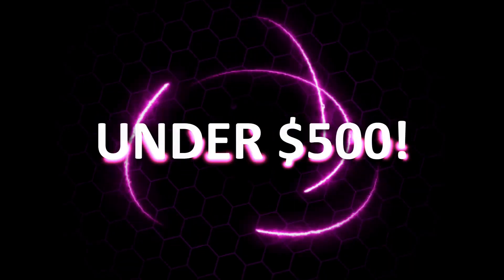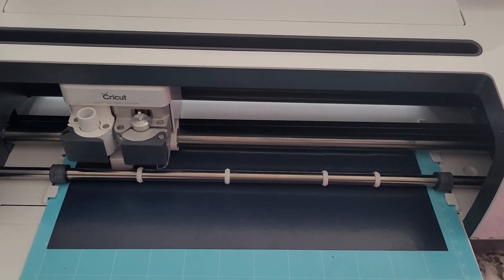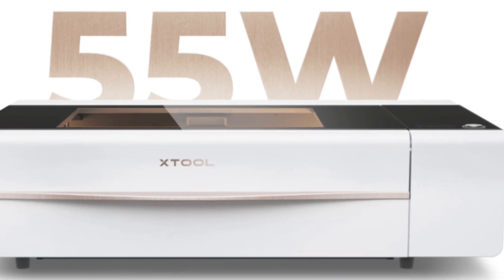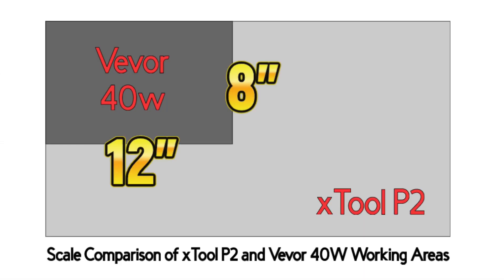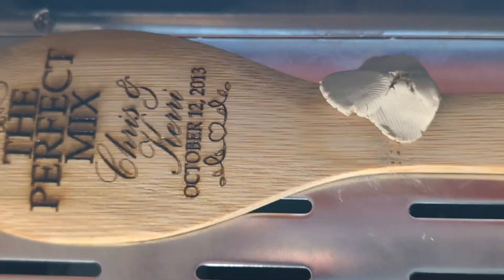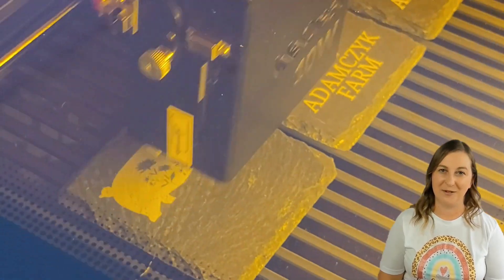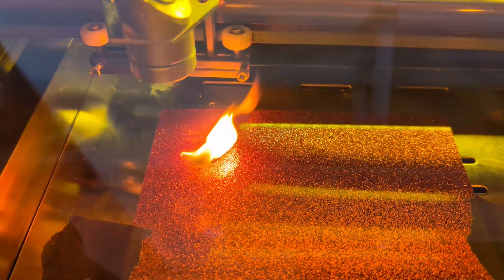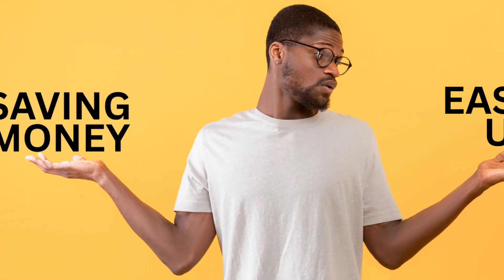Testing a $400 CO2 Laser Engraver: Vevor 40w CO2 Laser Engraver Review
Today, we're diving into the Vevor 40w Desktop CO2 Laser Engraver, an affordable solution that promises to handle materials like clear acrylic and glass, which are typically challenging for diode lasers.

🔔 Why a CO2 Laser Engraver? CO2 lasers can engrave materials that diode lasers cannot because they operate at a wavelength that clear materials like acrylic and glass can absorb. We'll explore how the Vevor 40w handles these materials, its features, and how it compares to more expensive models like the xTool P2.

🛠️ Features of the Vevor 40w
Powerful: The 40w water-cooled laser tube cuts through fabric, wood, and even clear acrylic, besides etching glass.
Speed: Achieves engraving speeds up to 300 mm per second.
Workspace: Offers a 12 x 8 inch area suitable for a variety of projects from keychains to custom clothes and more.

❓ Challenges and Software
Software Compatibility: Comes with CorelDraw, but I found K40 Whisperer more user-friendly.
Limitations: No rotary attachment for cylindrical objects and no built-in air assist. External air assist available for $30 to improve engraving quality.

📚 Personal Update I've been away, busy finishing my latest book, Cricut for Dummies, coming this June! It's packed with insights on mastering your Cricut machine and is now available for pre-order at Amazon, Barnes and Noble, Walmart, and Target.
👉 Pre-order my book

👀 Watch and Learn Join me as we test this machine's capabilities and discuss whether the VEVOR 40W is worth the investment. For those considering adding a CO2 laser engraver to their craft room on a budget, this review will give you all the details you need to make an informed decision. This laser is a type of K40 laser engraver by Vevor.

Code: ZJEPAWZHPCXL4CHC

00:00 Introduction to the Vevor 40w Desktop CO2 Laser Engraver
01:43 Choosing the Best CO2 Laser Engraver: Why Consider a Vevor?
02:27 Deep Dive into Vevor 40W Features: What Sets It Apart?
02:47 Vevor 40W Engraving Speed Test: How Fast Can It Engrave?
03:00 Vevor 40W Review: Exploring the Working Area and Project Possibilities
04:34 CorelDraw Software for Vevor Lasers
05:03 Alternative Software for Vevor Lasers: K40 Whisperer
06:16 Challenges with No Camera
07:13 Aligning Mirrors on Your Vevor 40W
08:11 Is the Vevor 40W Worth the Investment? Final Review and Thoughts